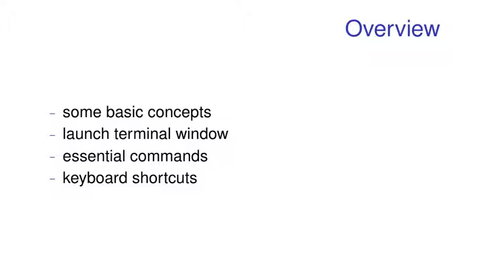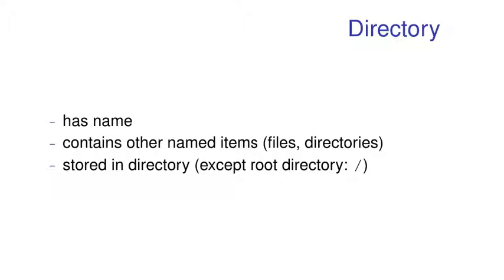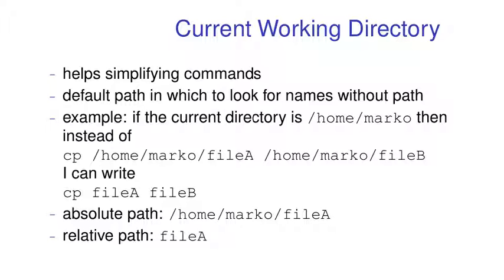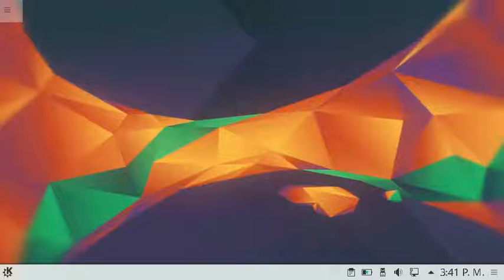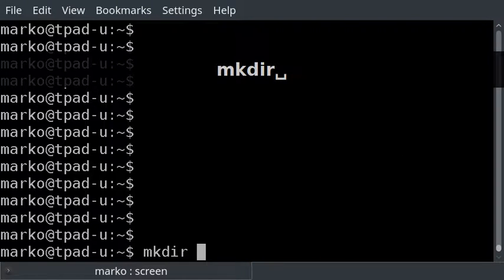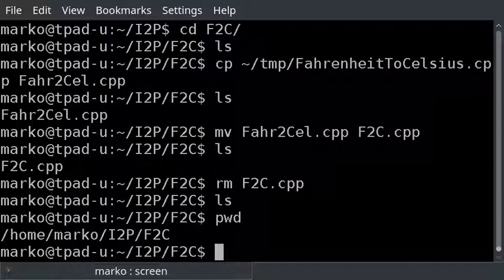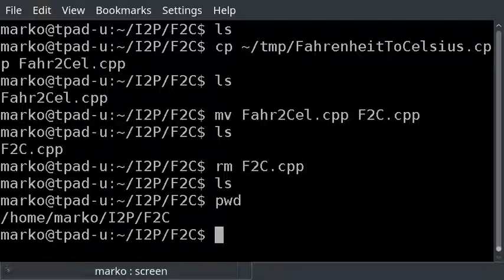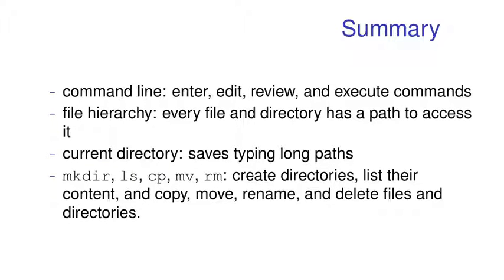First Steps on the Command Line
Part of the course Introduction to Programming